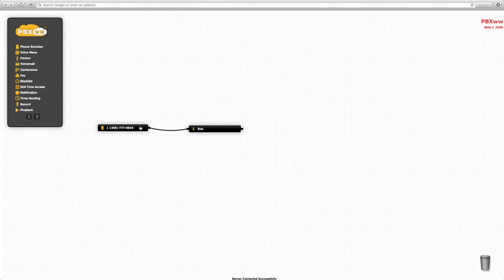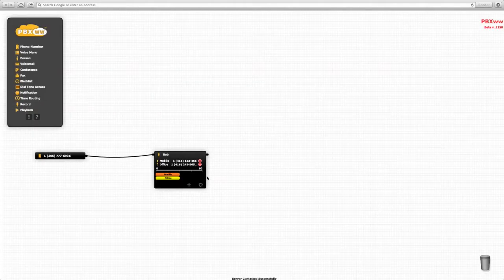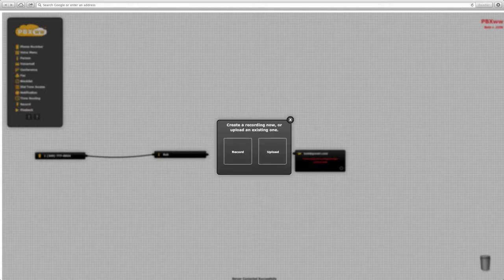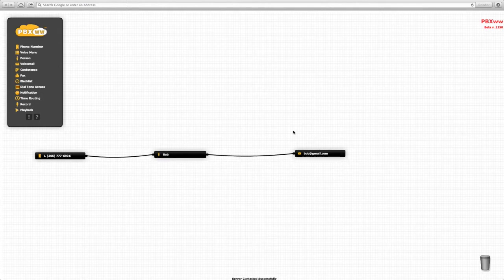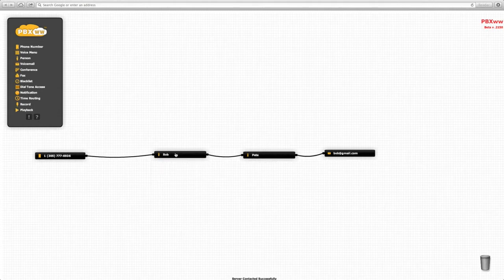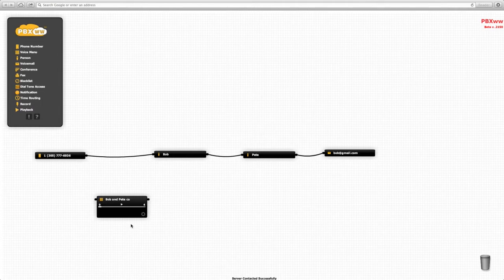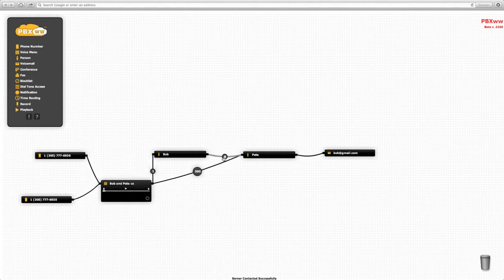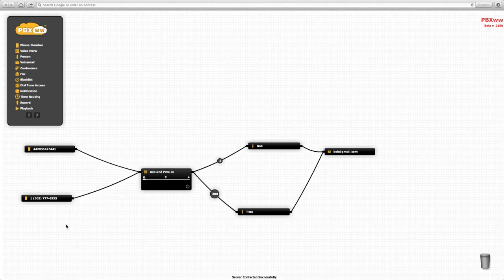Lesson 1 Multi Ring, Voice Menu and Voicemail